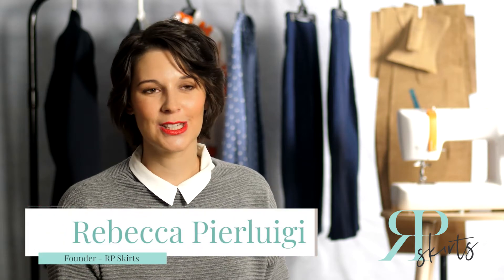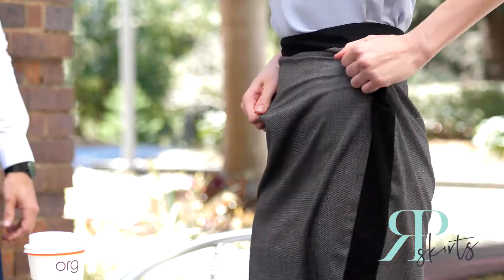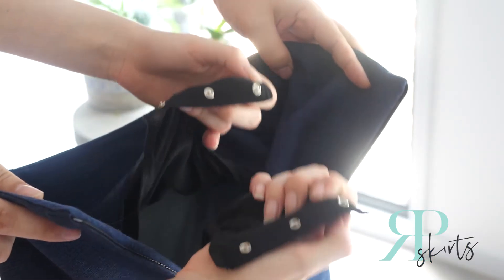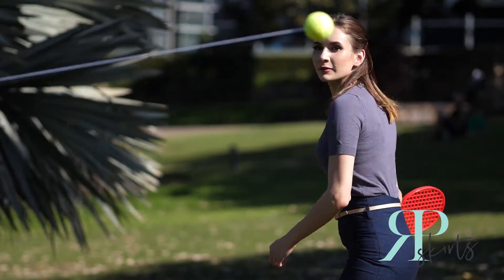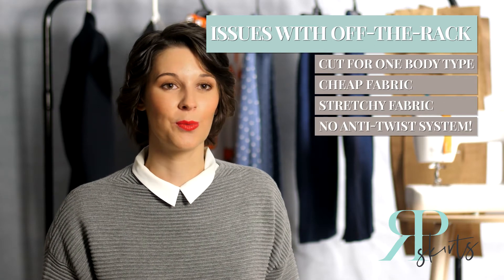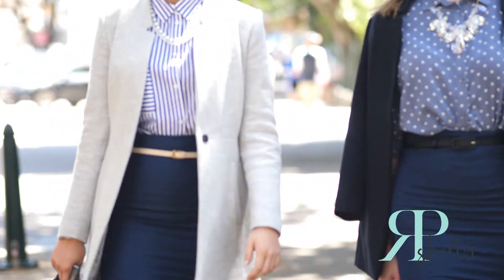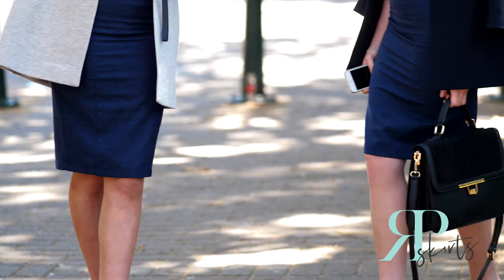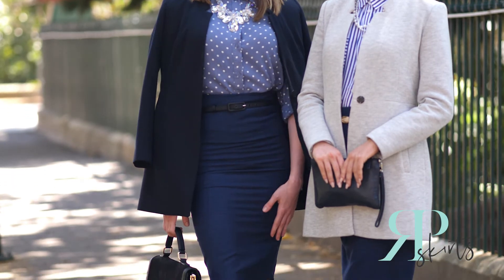Video Production Brisbane - RP Skirts Kickstarter Video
Produced by Brisbane Video

Video Production Brisbane